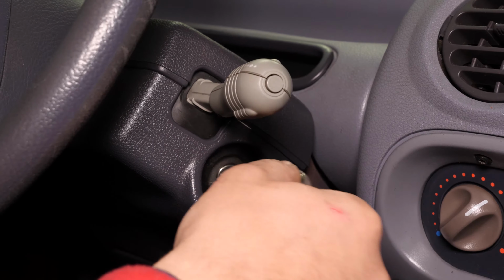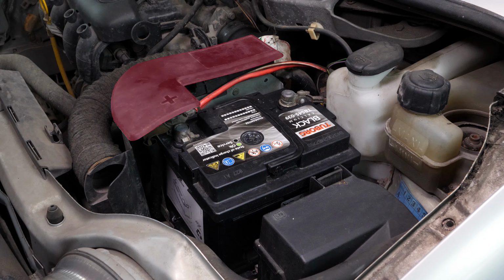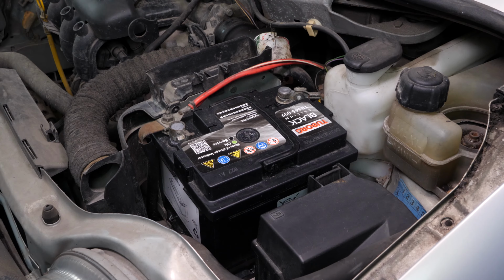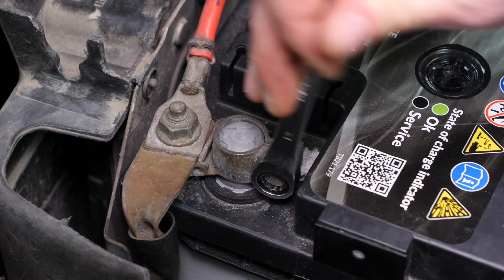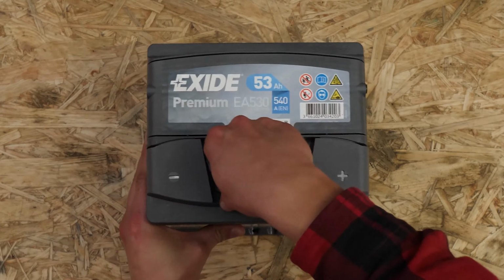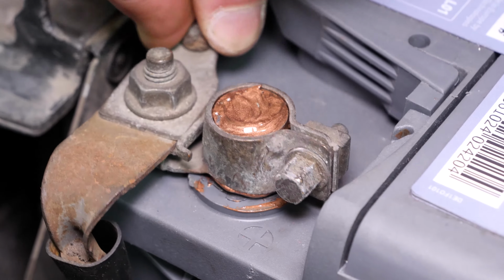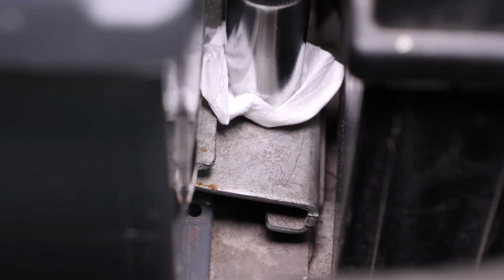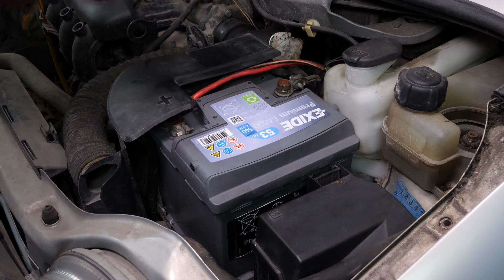How to replace the car battery TWINGO 1 1.2 8V 🔋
🛠🚗💲Find the ideal battery for your Twingo by clicking on this

Change the battery on a Renault Twingo 1.

Needed tools:
-💣🤖🏆The complete toolbox recommended by UseTool EN to repair your Twingo 1

- 8mm spanner
- Socket wrench + extender
- 12mm socket
- Sanding paper

🔝💪Safely lift your Twingo 1 with the hydraulic jack and axle stands recommended by UseTool EN 💪🔝

- "No lifting equipment necessary to carry out this operation"

🚗📢💡 RESOURCES 💡📢🚗

Usetool's warnings
- Always remove the (black) negative terminal ("ground") first.

- When reinstalling the battery, always put the positive (red) terminal back in first.

- Never press the battery against you.

- Generally speaking, use extreme caution when handling a car battery.

This video provides tips and recommendations that can be useful when repairing or changing parts. MCD12 and its partners cannot be held responsible for any physical and material damage that comes from the poor installation or incorrect interpretation of the video content. The user is solely responsible for the incorrect use of repair machines, tools and parts, in particular if these may cause physical damage. MCD12 and its partners recommend taking great care and carefully following the safety rules when carrying out the repair or replacement of any parts. Please keep in mind that using poor quality parts compromises the safety of the driver when on the road.